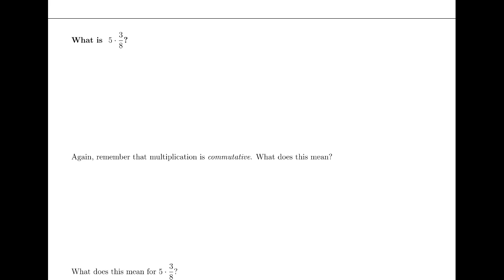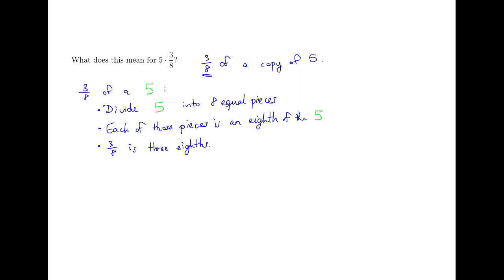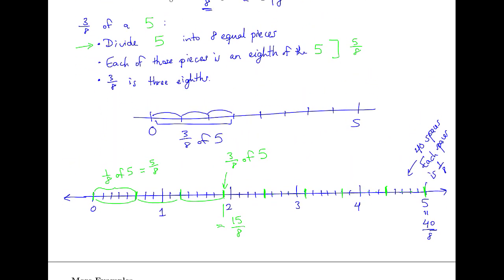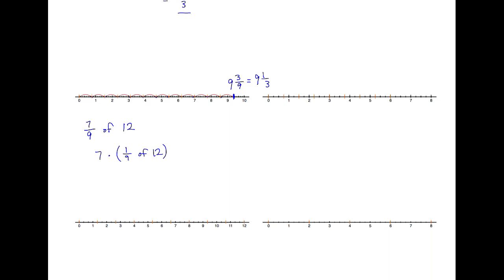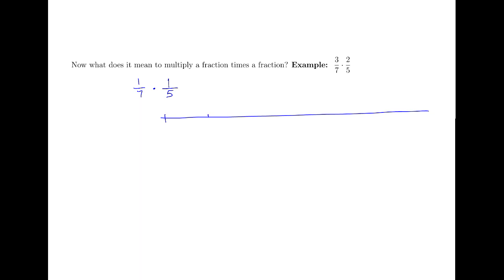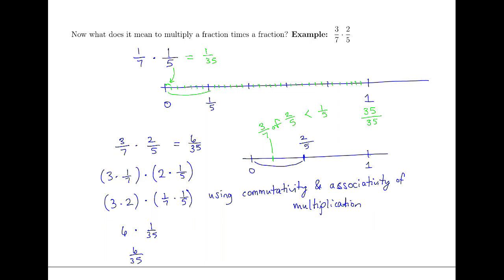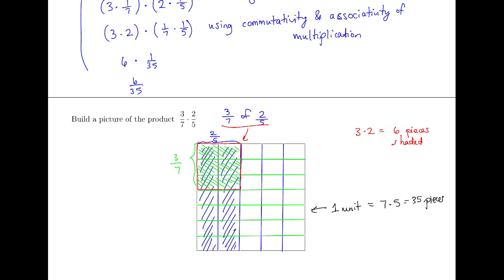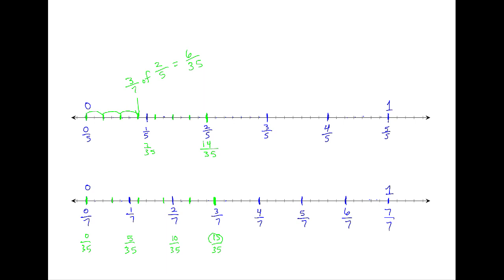Understanding Fraction Multiplication